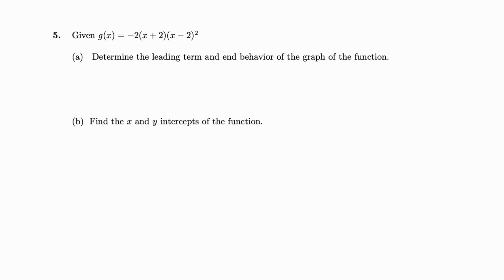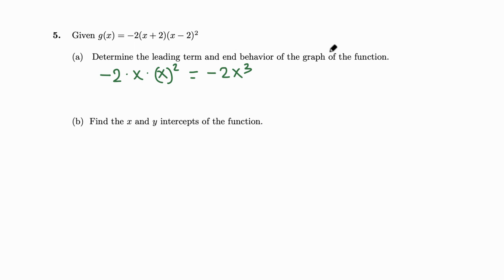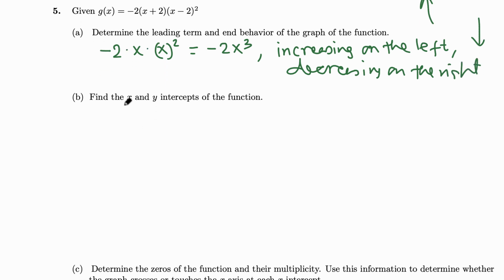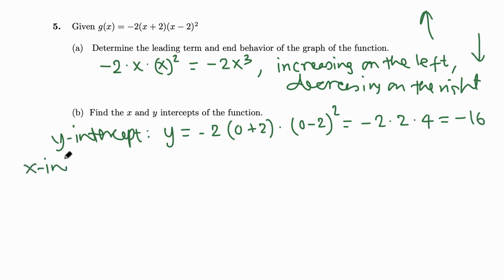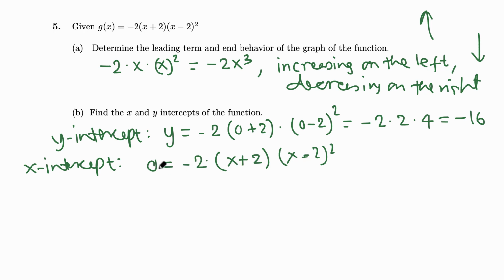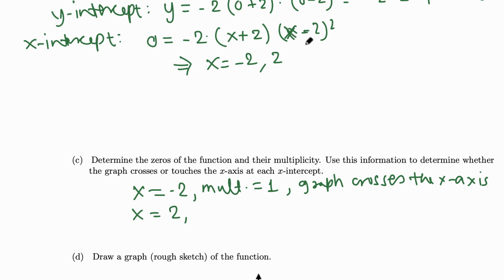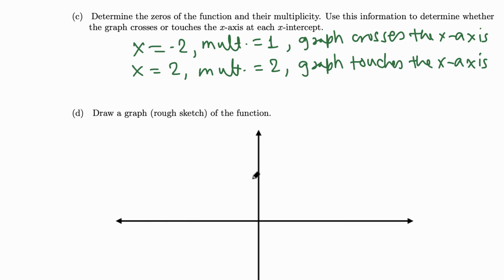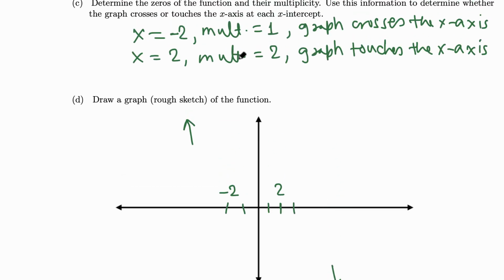Algebra: polynomial zeros, multiplicities, rough sketh